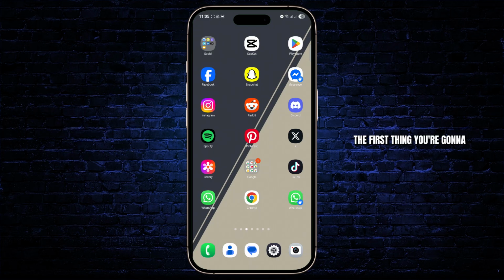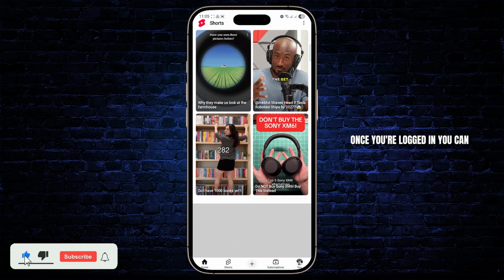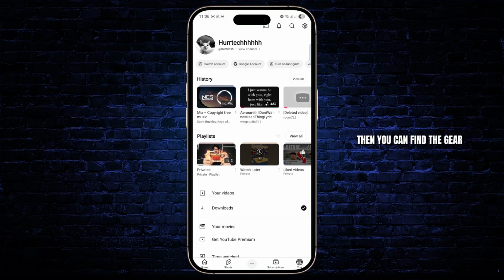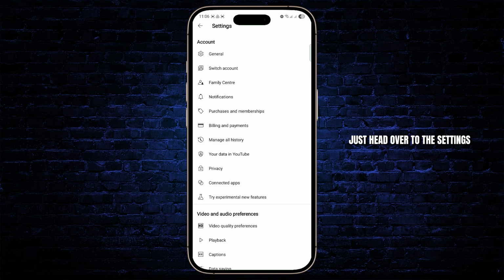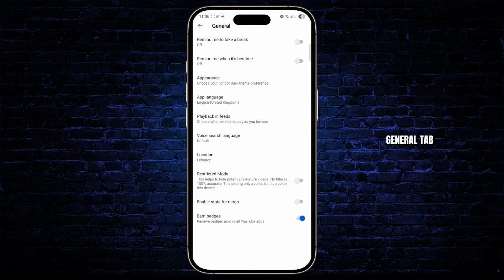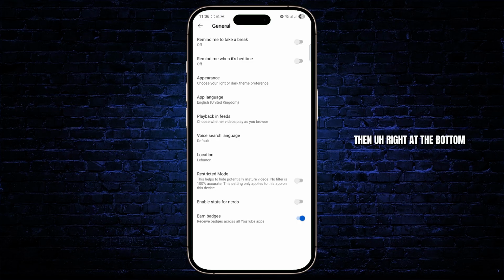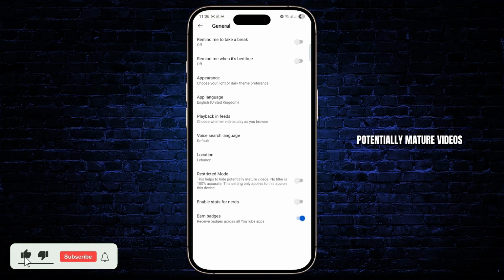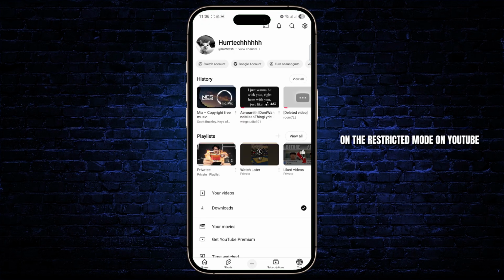How To Turn On Restricted Mode On YouTube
Want to make YouTube safer for kids or filter out mature content? 🔒📺 This quick and simple 2025 guide will show you how to turn on Restricted Mode on YouTube — step-by-step on both mobile and desktop!

What You’ll Learn in This Video:
✅ What Restricted Mode is and how it works
✅ How to enable Restricted Mode on YouTube (Android, iPhone & PC)
✅ How to lock Restricted Mode on your browser or device
✅ Tips to make YouTube safer for families, schools, and public devices

Whether you're a parent, teacher, or just want a cleaner feed, this tutorial will help you stay in control of your YouTube experience.

📌 Chapters:
⏱ 0:00 - Introduction
⏱ 0:10 - How To Turn On Restricted Mode On YouTube